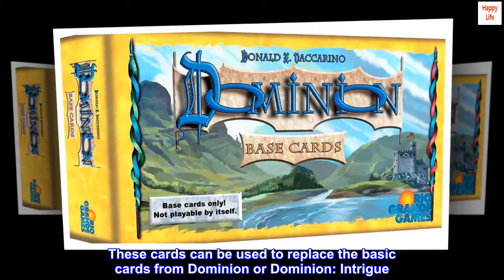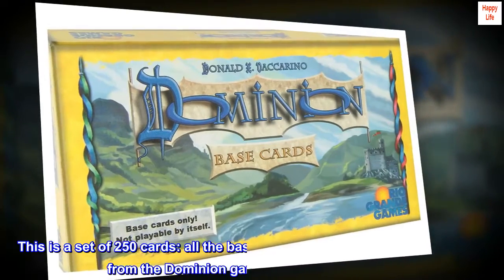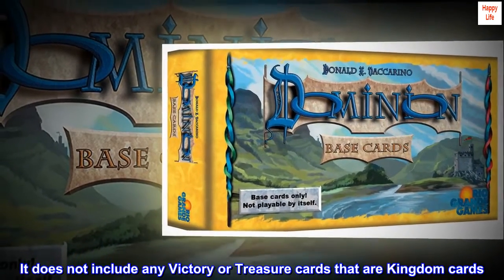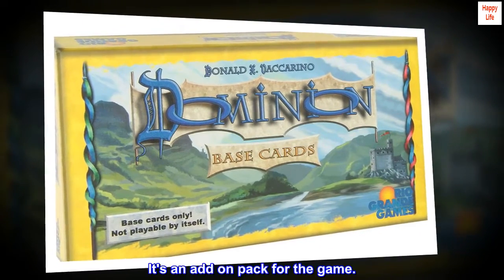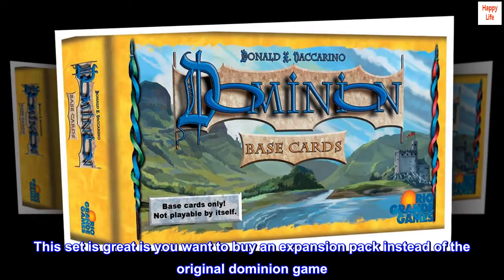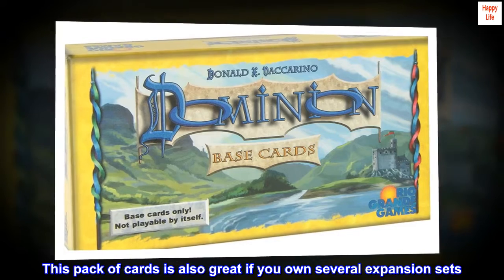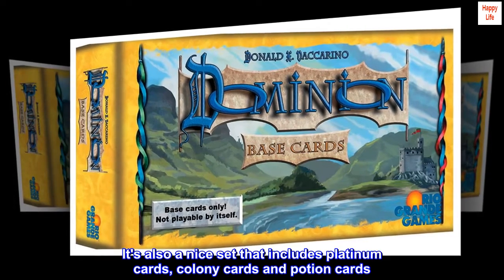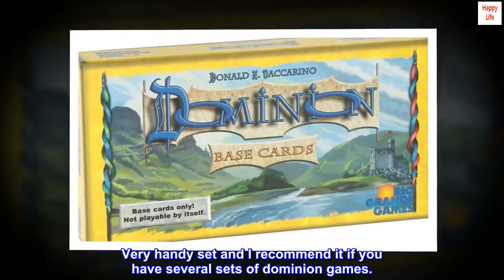Rio Grande Games Dominion Base Cards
These cards can be used to replace the basic cards from Dominion or Dominion: Intrigue
They can also be used with expansions that don't have any base cards
For 2 to 4 players
30 minutes of playtime
This is a set of 250 cards: all the basic Victory, Treasure, and Curse cards from the Dominion games and its expansions. It does not include any Victory or Treasure cards that are Kingdom cards. All cards bear new graphics and are compatible with Dominion and all its extensions. These cards can be used to replace the basic cards from Dominion or Dominion: Intrigue or

This is not a playable game. It's an add on pack for the game.
If you're looking at these cards, beware that this is not a playable set of cards. This is a set of base cards that include treasure cards, curses and victory cards.
This set is great is you want to buy an expansion pack instead of the original dominion game. The original dominion game comes with a set of these cards. The expansion sets do not include these cards, so you either need the original game or you need this pack.
This pack of cards is also great if you own several expansion sets. This way you can bring this set of base cards with whatever expansion set you're going to be playing with and you don't need to bring the entire original set with you.
It's also a nice set that includes platinum cards, colony cards and potion cards. The original set does not include these cards. So it adds some different elements to the game that you don't get with the original set of base cards.
Very handy set and I recommend it if you have several sets of dominion games.